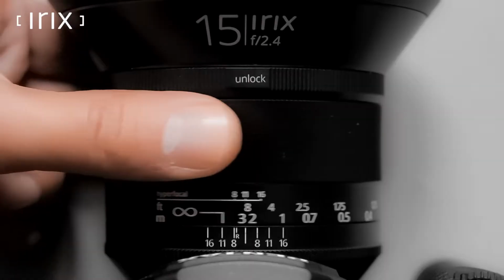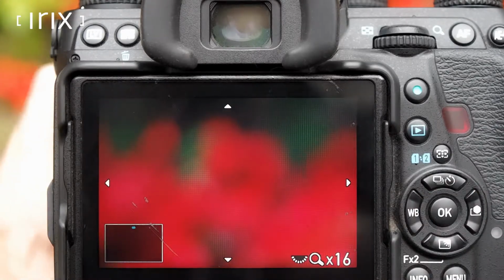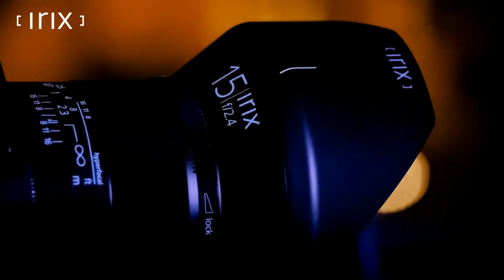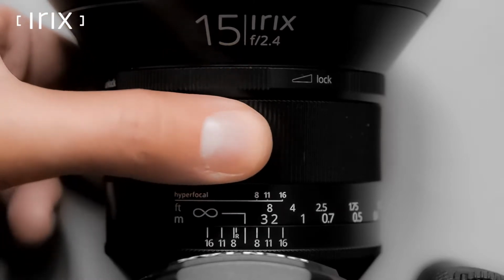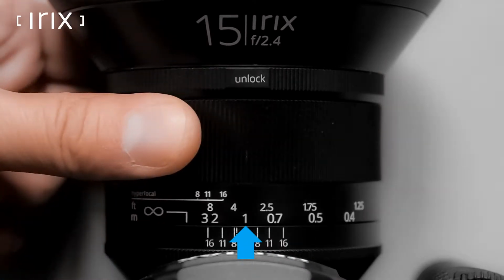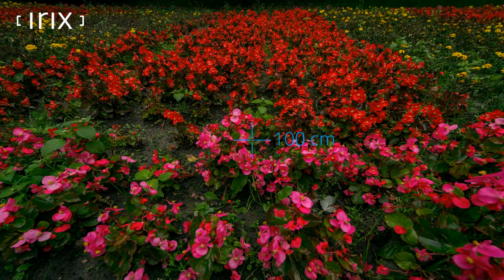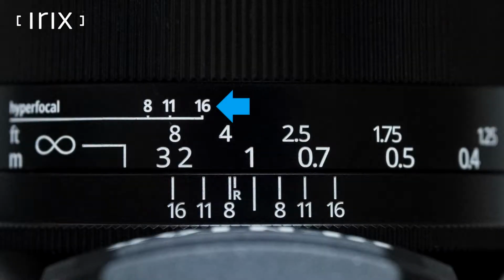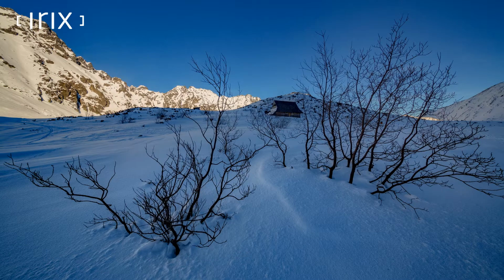Discover your new lens II - fotografowanie szerokim kątem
Trzyczęściowa seria o szerokokątnych obiektywach Irix i o fotografowaniu szerokim kątem w ogóle